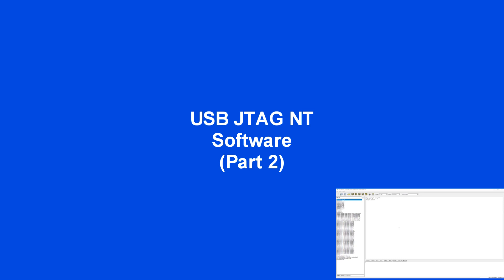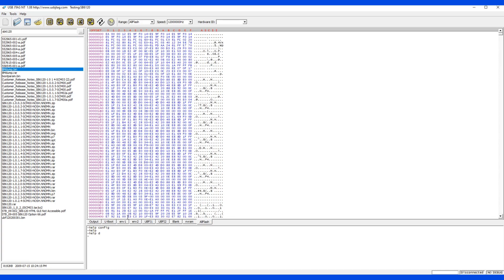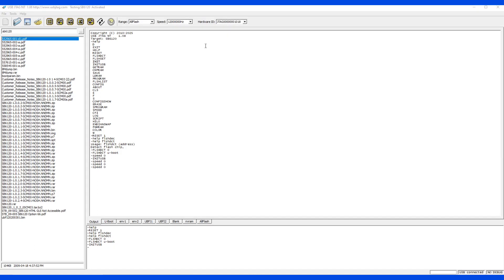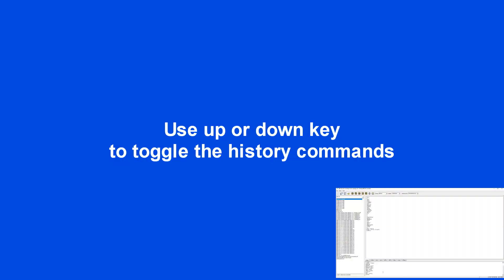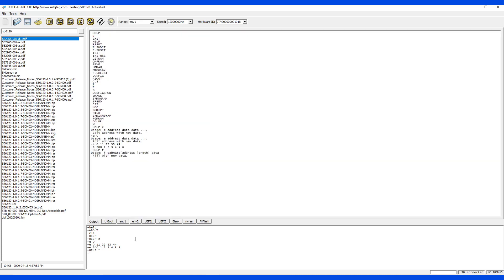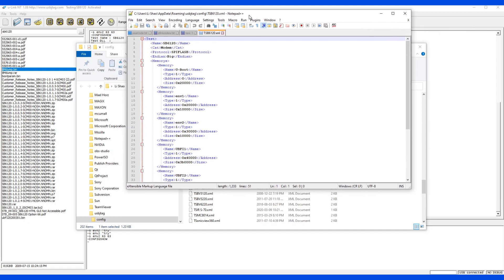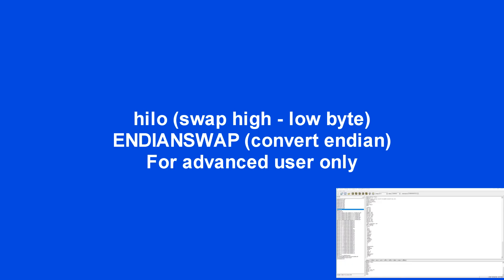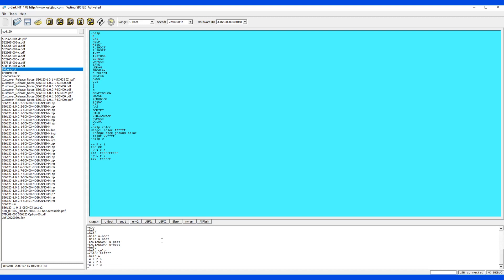Tutorial of USB JATG NT (part 2)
This video talks about CLI (command line interface) and the commands used in the software. Some commands are for advanced user. The next video will talk about script. Some tricks is to use tab key to auto complete and up-down key to scroll the command history.